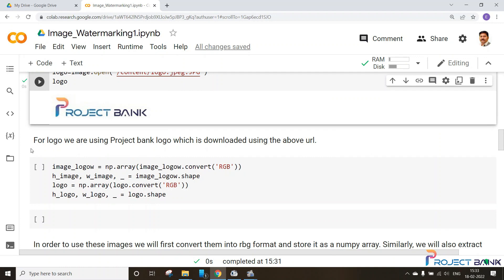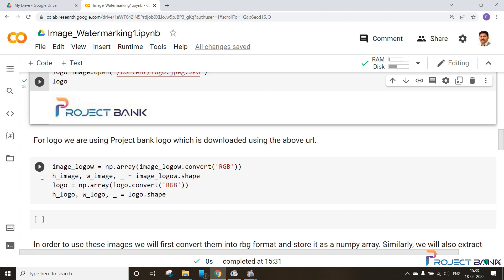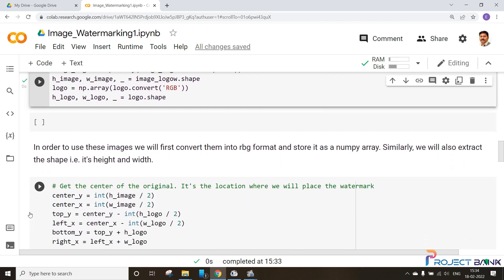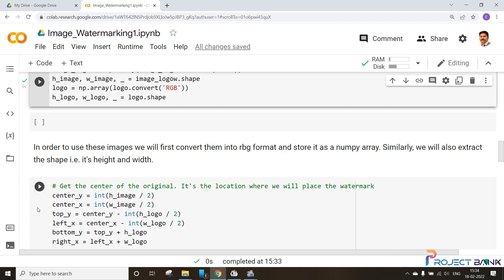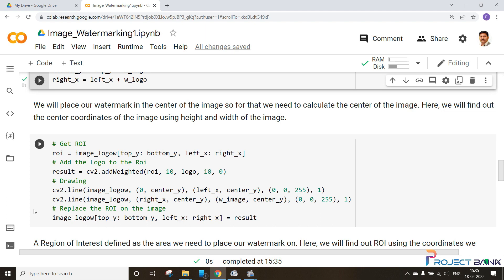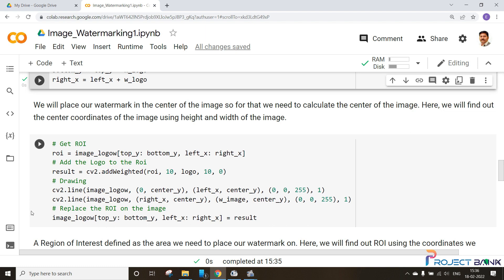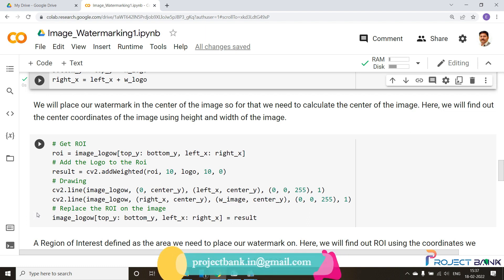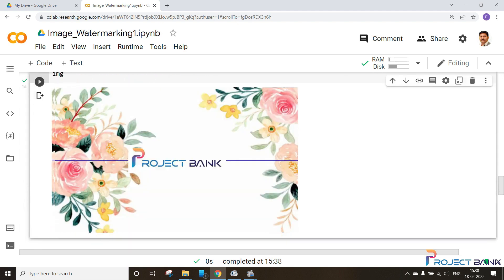3 Adding Image as Watermark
In this session, we will discuss how to add an image as a watermark to the image.